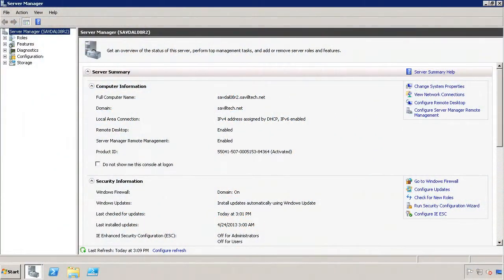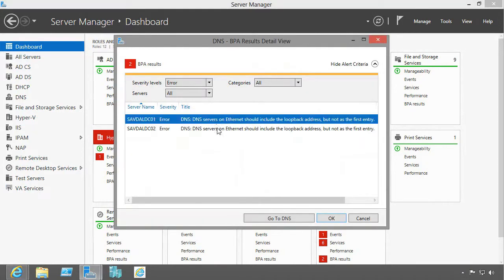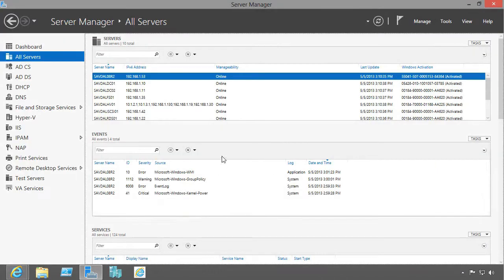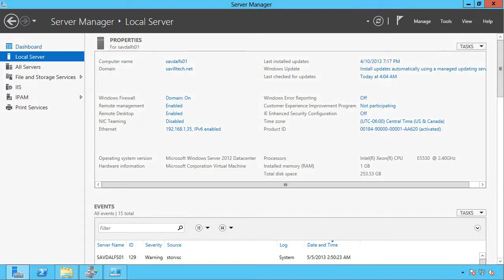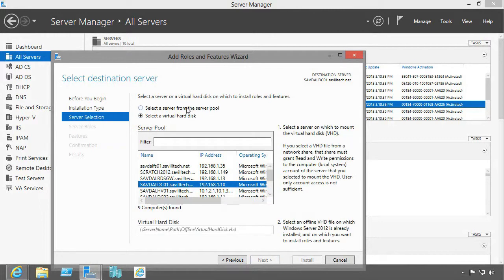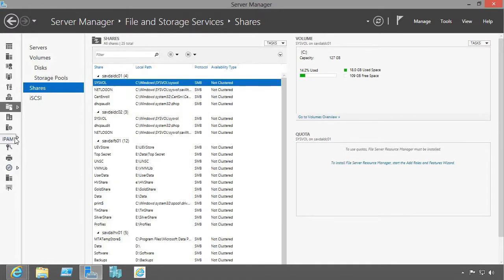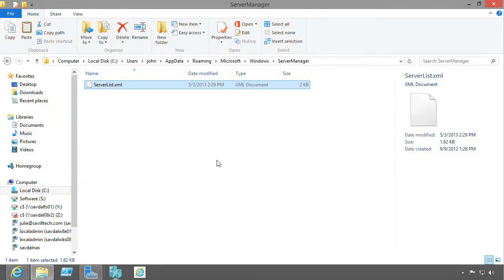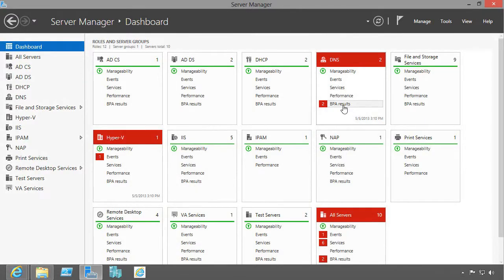Windows Server 2012 Server Manager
John Savill demonstrates Server Manager in Windows Server 2012